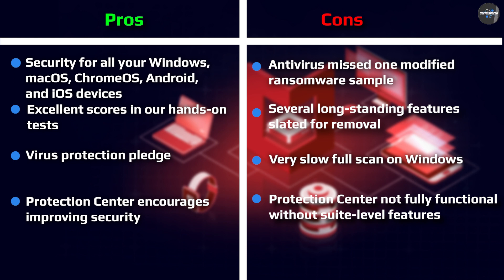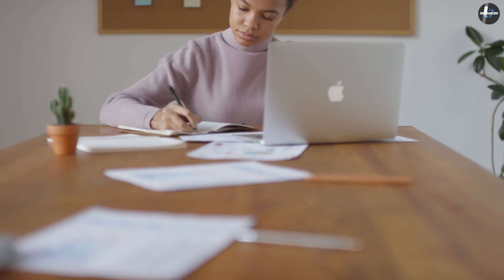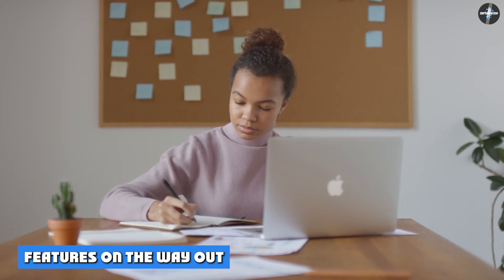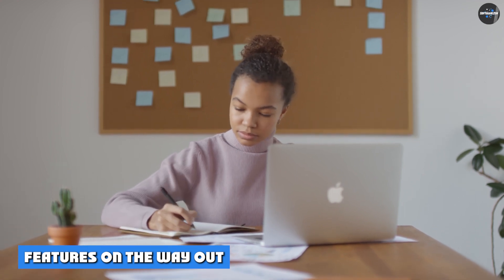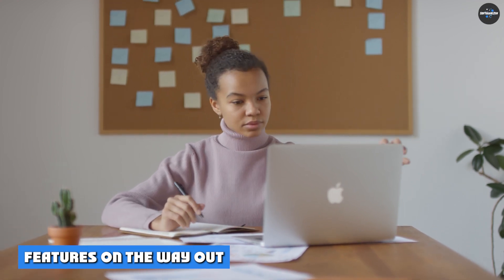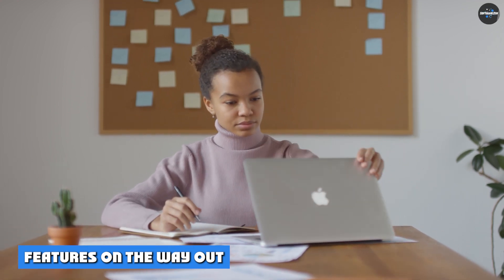McAfee AntiVirus Plus Review: Do They Actually Work? [2025]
McAfee AntiVirus Plus - All your devices need antivirus protection, not just PCs running Windows. It makes sense, then, to choose an antivirus that works on all the common platforms, and even more sense to pick one that doesn’t limit how many devices you can protect. McAfee AntiVirus Plus is exactly that sort of solution, which is just what a multi-device household needs.